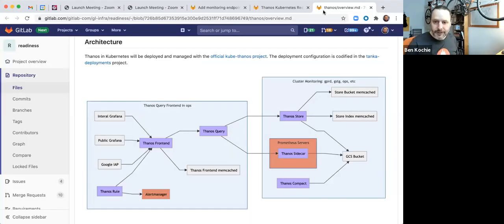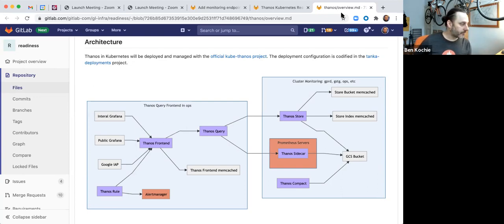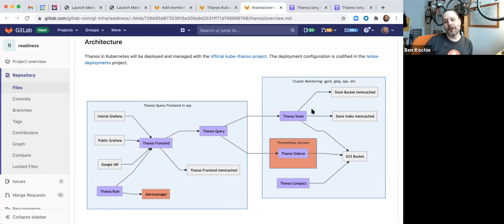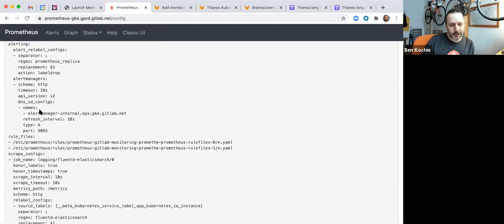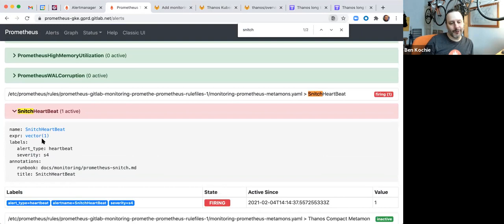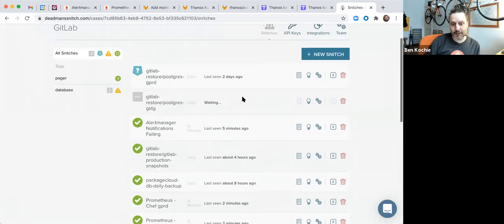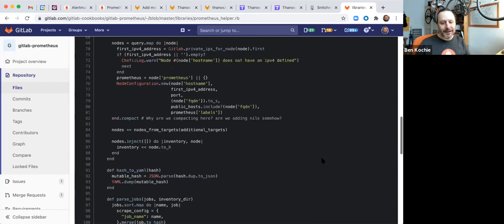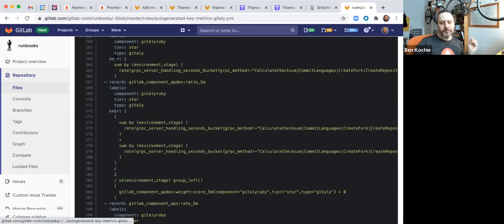Prometheus Gameday 2021-02-18 - Part 1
A two part series on Prometheus architecture and debugging at GitLab.

Part 1: Overall architecture of Prometheus, Thanos, and related infrastructure.